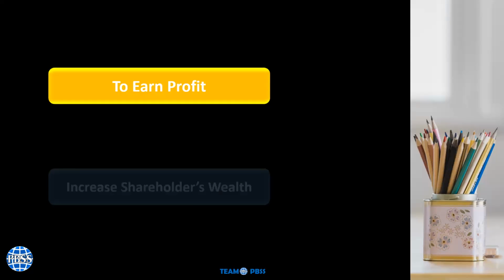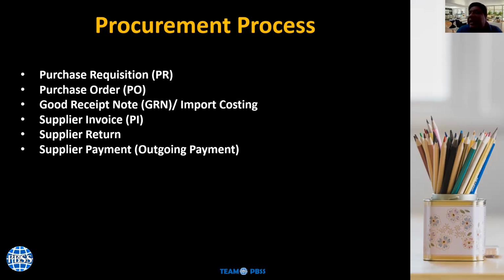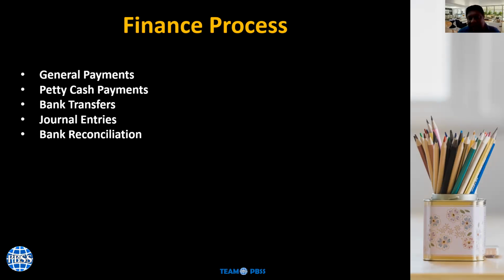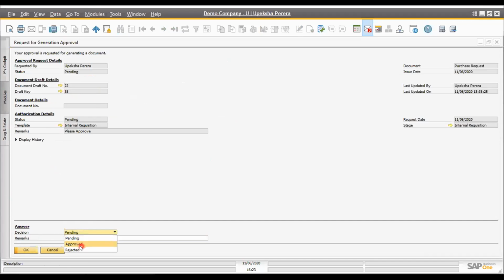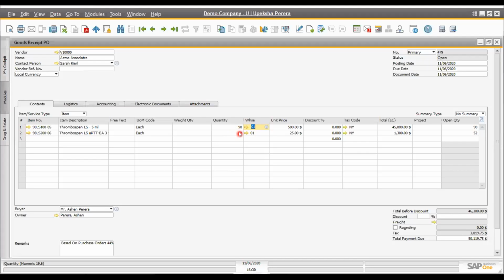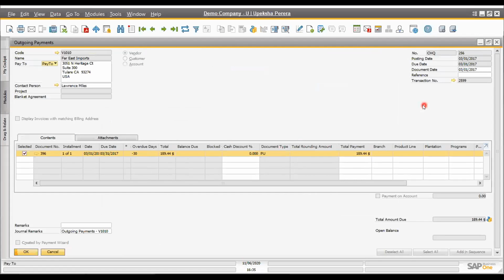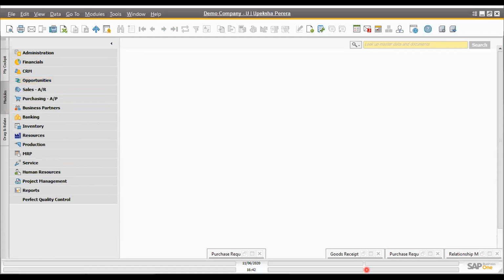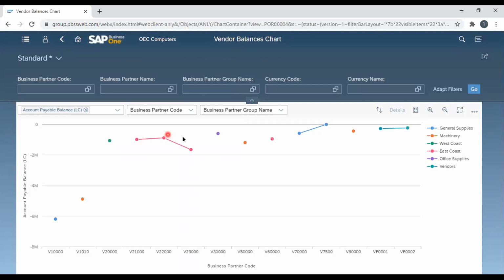SAP Business One Free Training - Session 03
Learn how to use SAP Business One, from beginner basics to advanced techniques, with our online training session conducted by Dr. Madura Gamanayake (Chairman - PBSS Group) on November 6th, 2020.